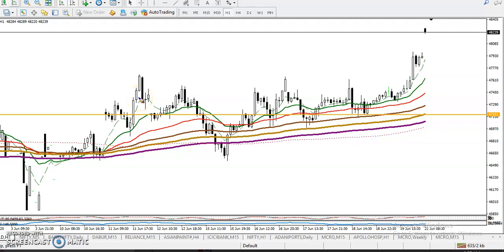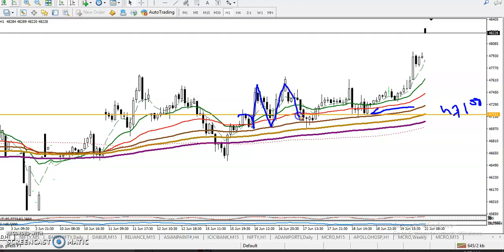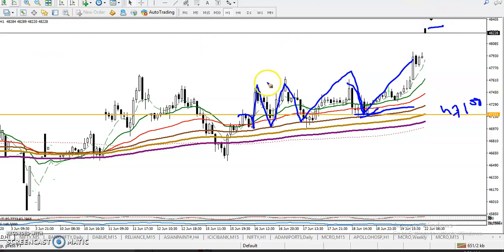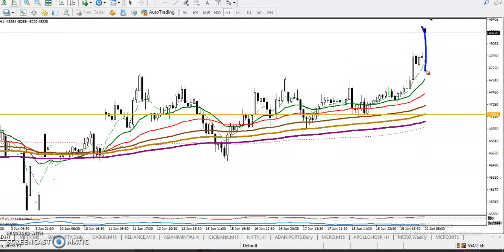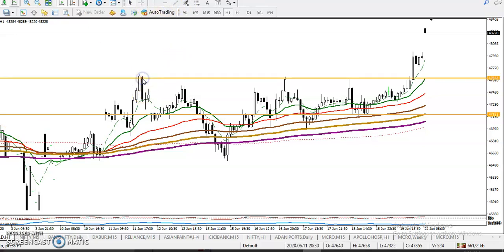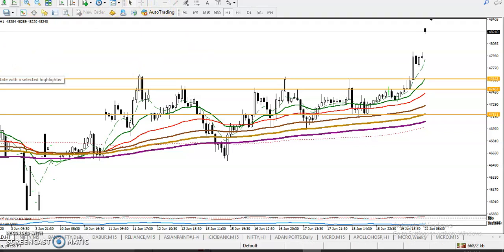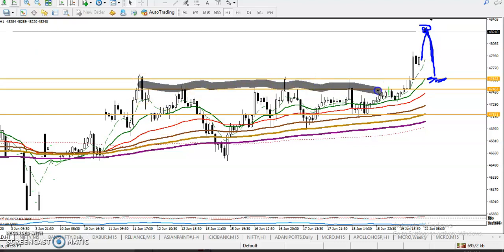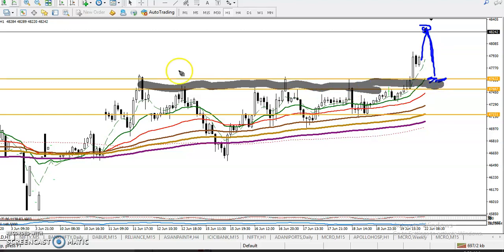Gold Analysis | Pivot point market Trend & Range| 22nd June, 2020 | Alice blue